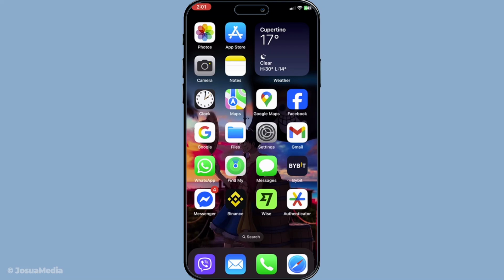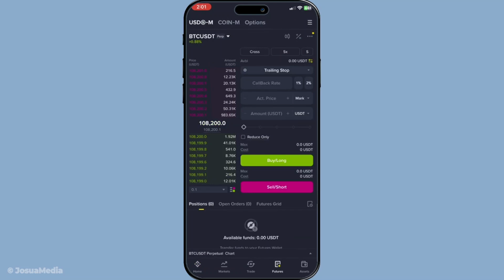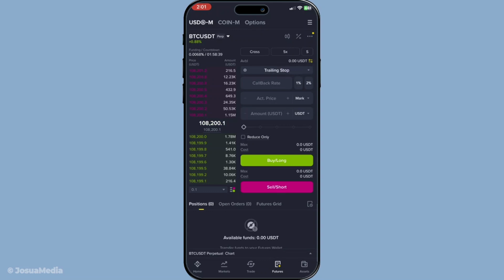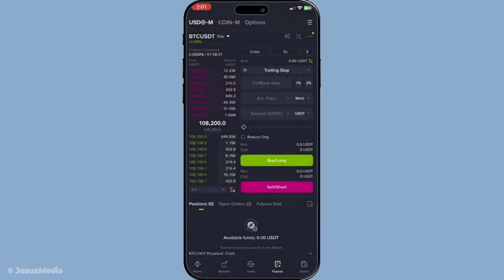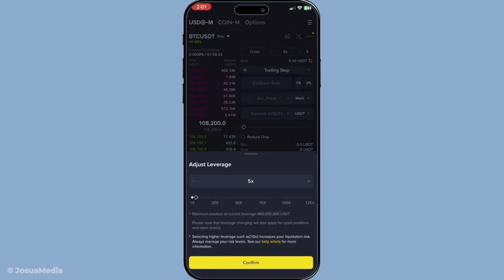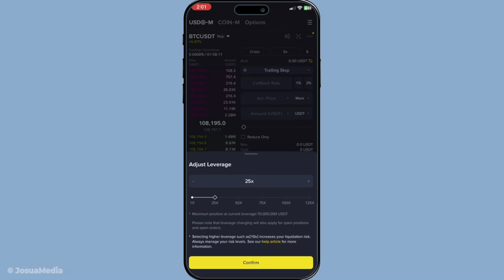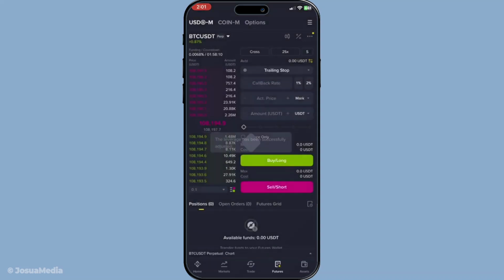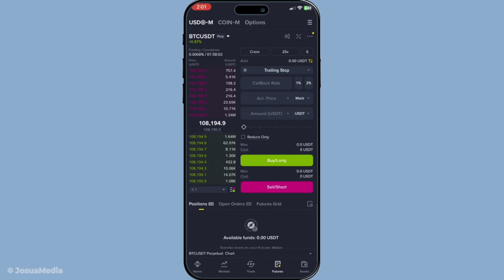How To Adjust Your Leverage When Trading On Binance Futures (Binance Mobile App) (Full 2025 Guide)